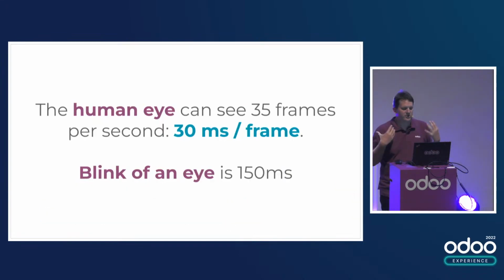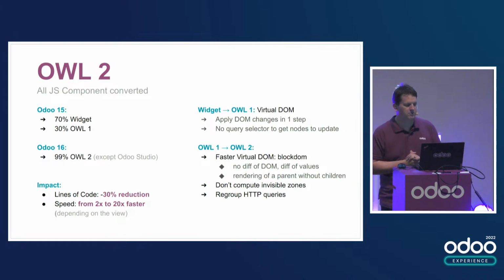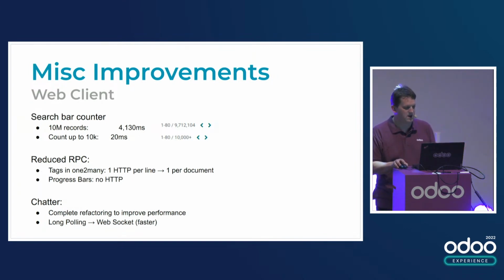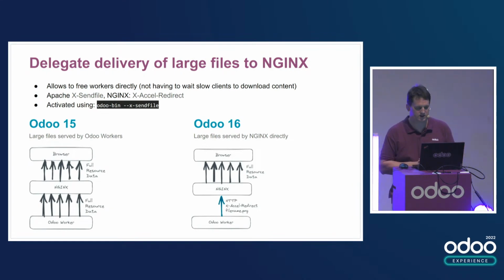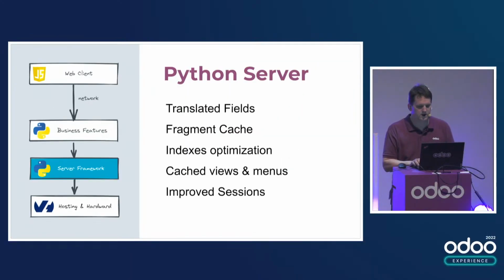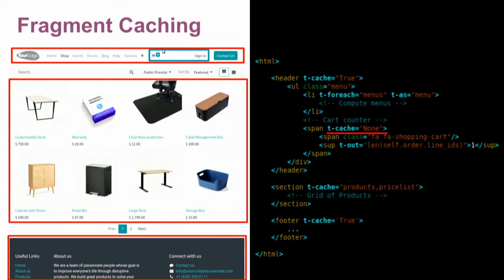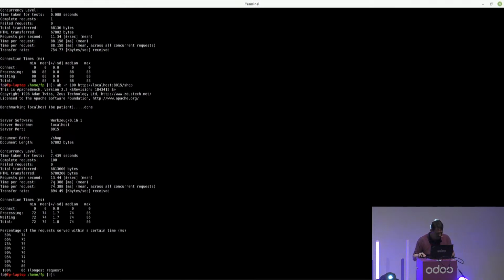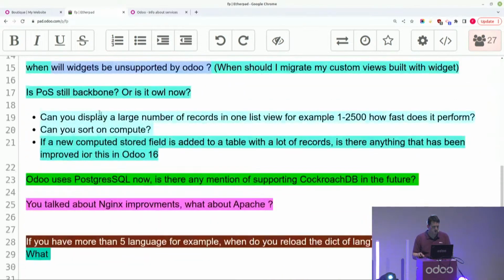Overview of main performance improvements in Odoo 16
An introduction to the main technical changes we did in Odoo 16 to boost performance.